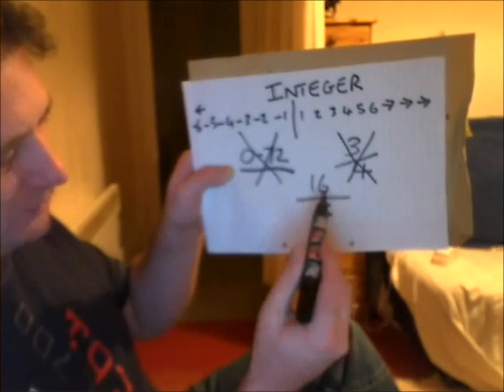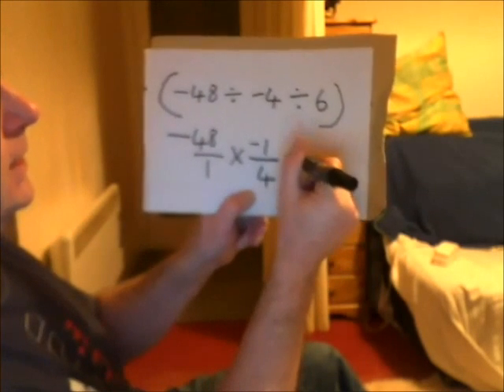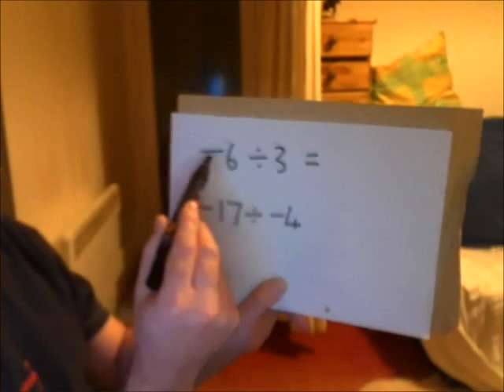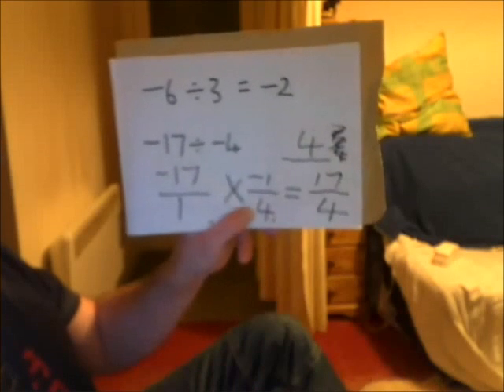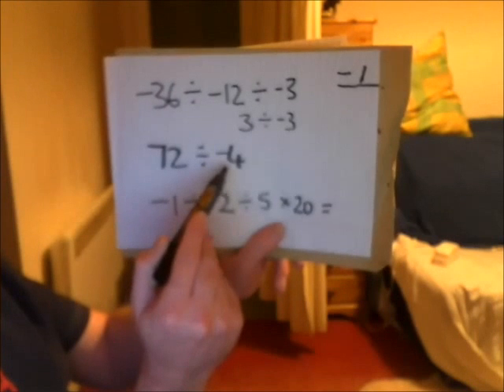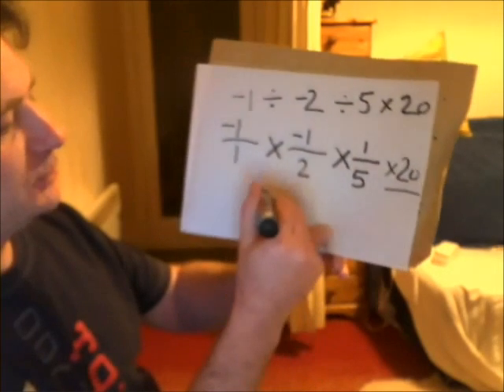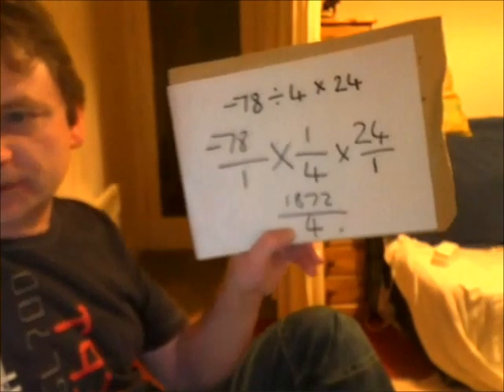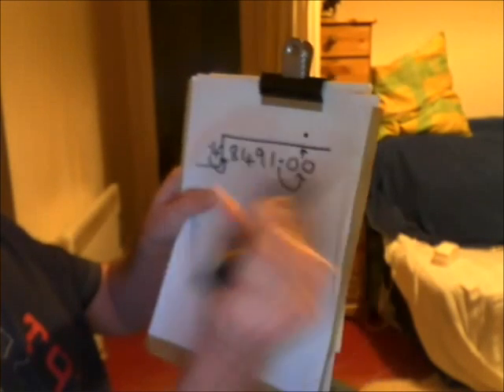Dividing Integers Requested By lizz1331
Requested by the amazing lizz1331

In this video Ray explains what is an integer and what is not. Watch and learn as your Stunning Teacher takes you through the procedure of dividing negative and positive integers. Working out a variety of tricky examples you will understand it's straight forward when you know a few golden rules.

Golden Rules:

integers are whole negative and positive numbers.

Dividing an odd amount of negative integers gives you a negative answer.
Dividing an even amount of integers gives you a positive answer.

Multiplying an odd amount of integers gives you a negative answer.
Multiplying an even amount of integers gives a positive answer.

Turning integers into inproper fraction: Just show your integer as the numerator and show the number 1 as the denominator.

Understanding that multiplicaion gives you the answer to any integer division problem.

Changing the divisor denominators and numerators (basically turning the inproper fraction upside down) to work out a division problem with multiplication.

This and a whole lot more is explained in this requested video.

Thanks to lizz1331 for the idea.